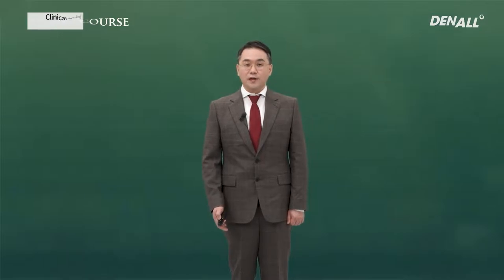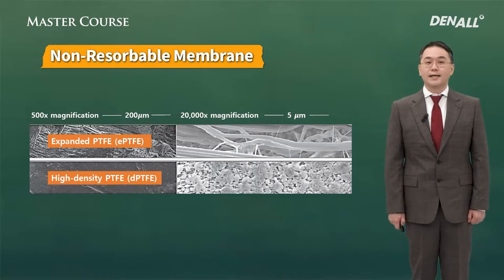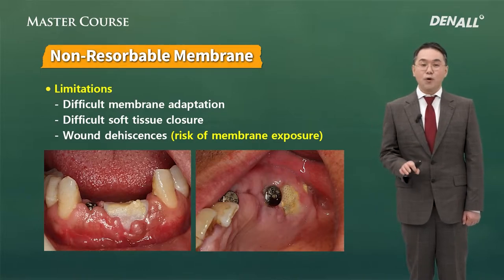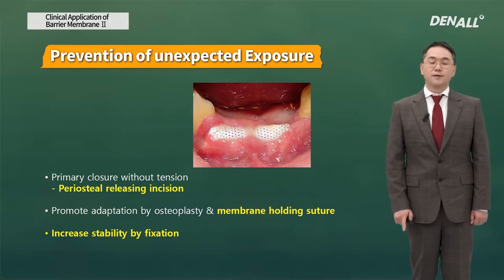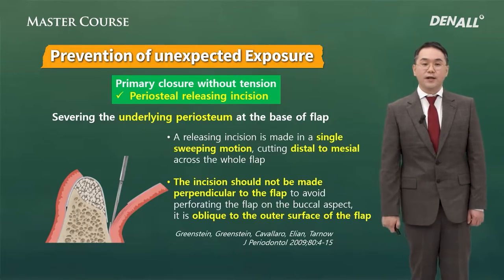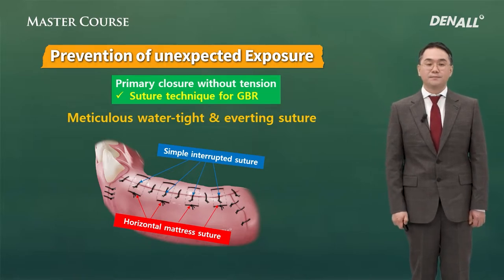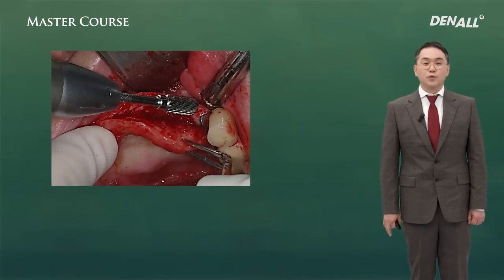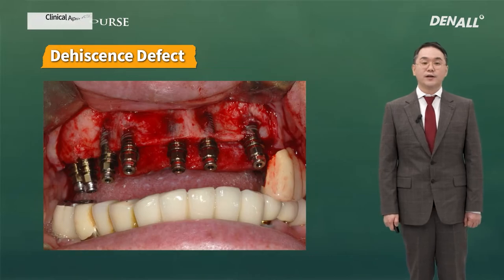[Master Course - SURGERY] Clinical Application of Barrier Membrane Part 2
0) INTRO [00:00]
1) Clinical Application of Barrier Membrane  [01:45]
2) Non-Resorbable Membrane  [01:59]
3) Case Presentations of Non-Resorbable Membrane  [13:00]
4) Summary  [19:18]